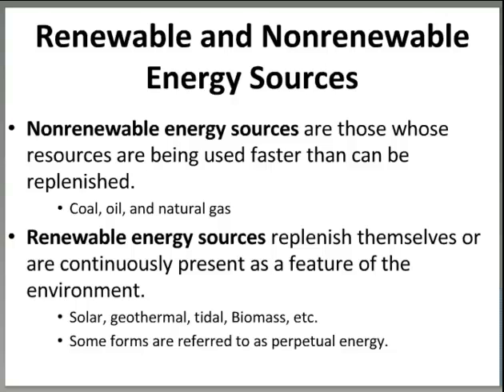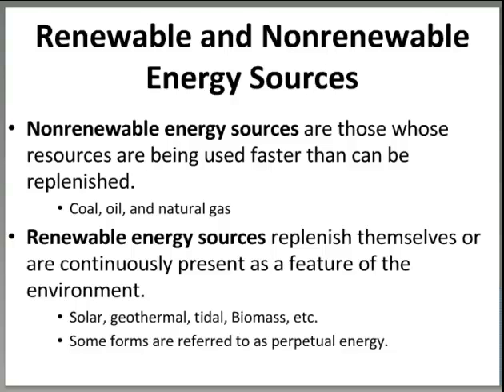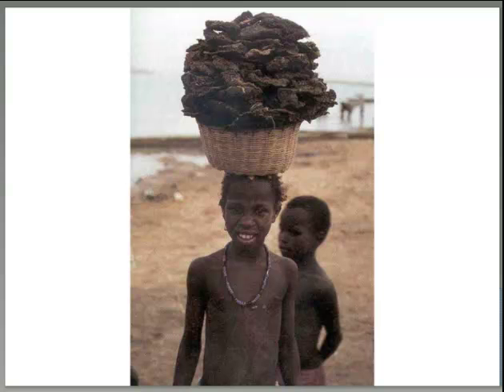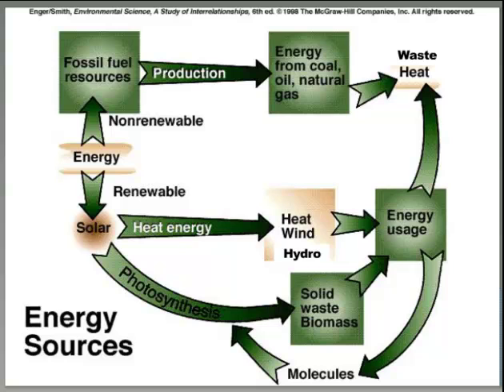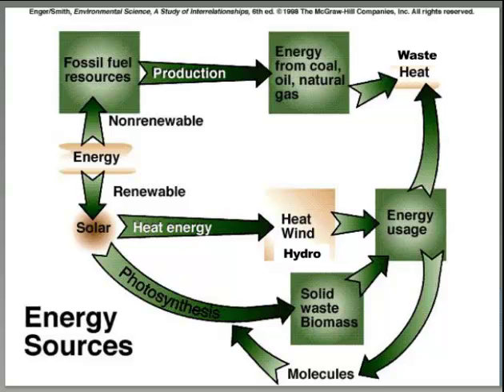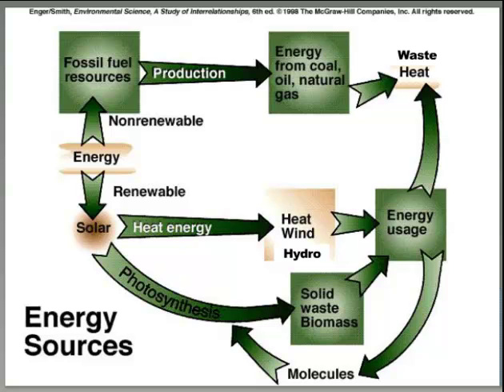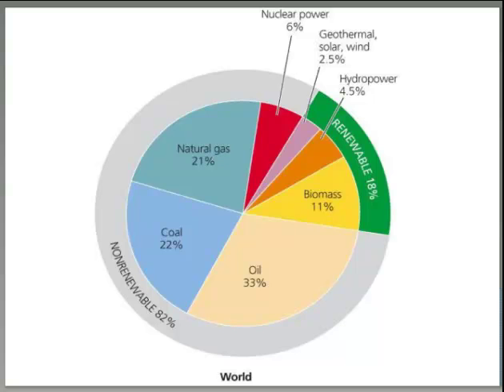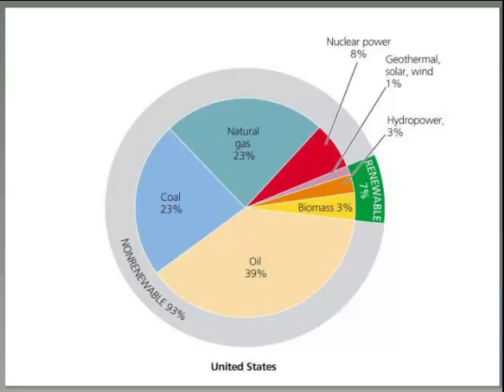BIO105 7energy1 Part 1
BIO105 7energy1 Part 1 of 3